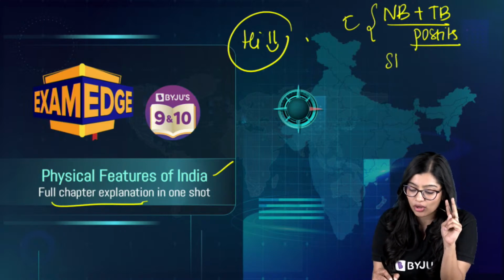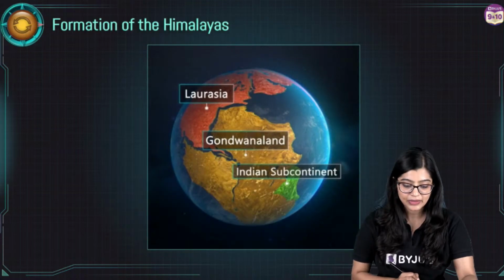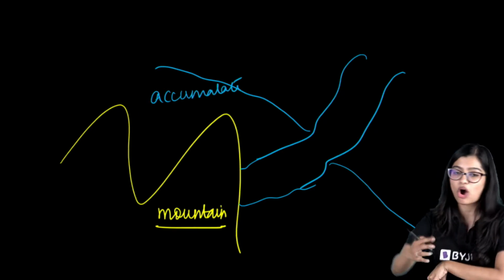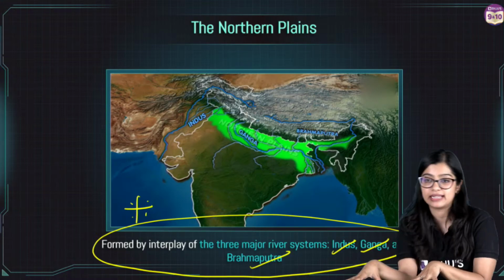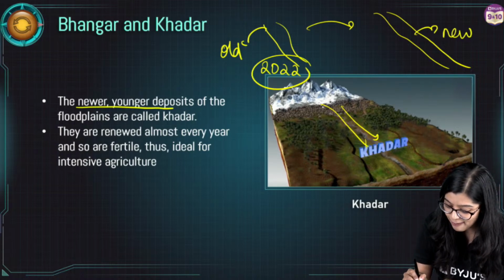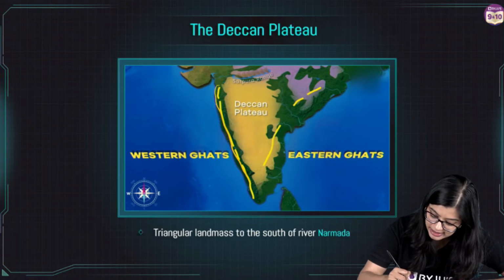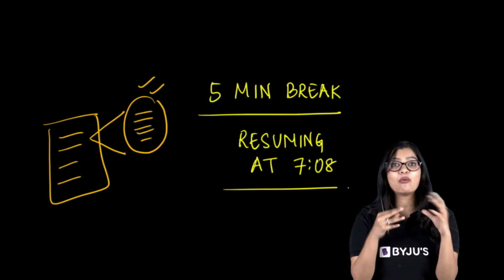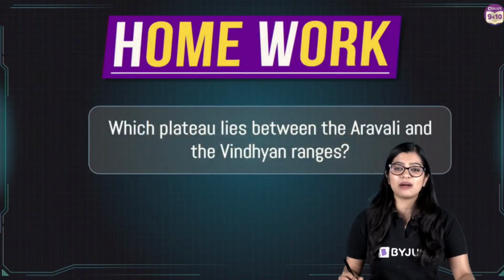Exam Edge: Physical Features of India | One Shot | Class 9 | Geography | BYJU'S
"Join us for an extensive geography session in this Exam Edge video! We're exploring the 'Physical Features of India' in a one-shot lesson that'll help you gain insights into India's diverse landscape and geography as we cover this essential chapter.

Grade: 9
Subject: Geography
Chapter: 2"